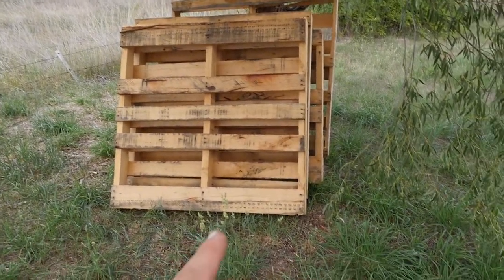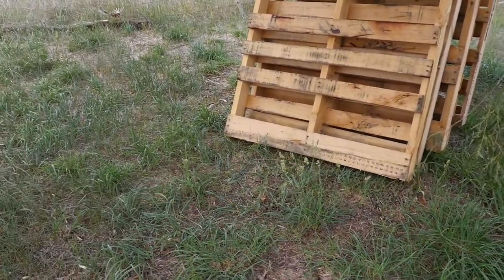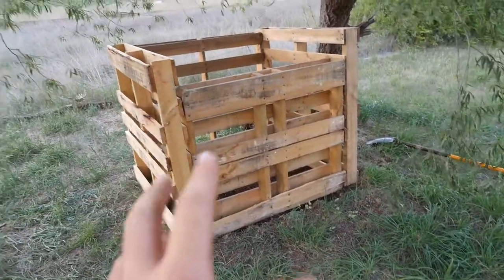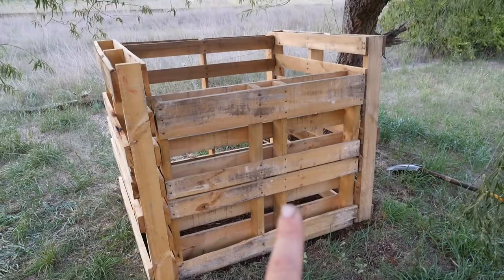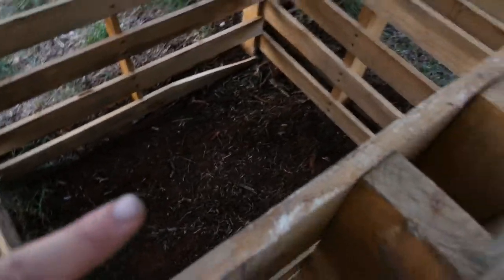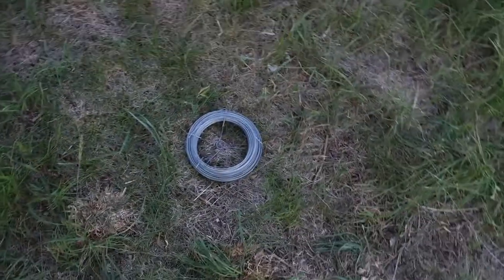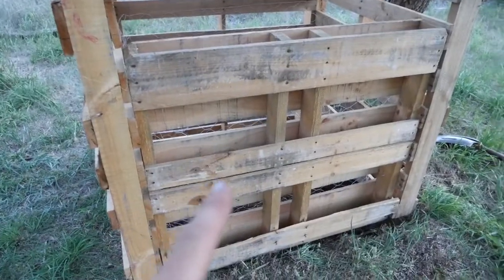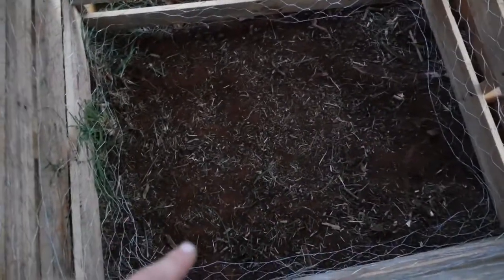How To Build A Pallet Compost Bin - Building A Tiny House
Today I build a pallet compost bin out a free pallets, this particular one is going to be used to compost the waste from my composting toilet.